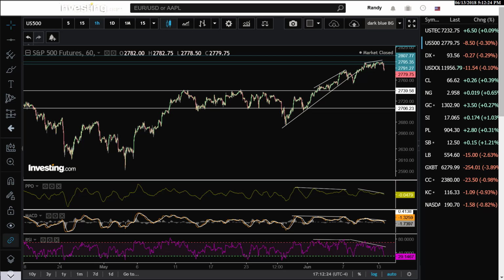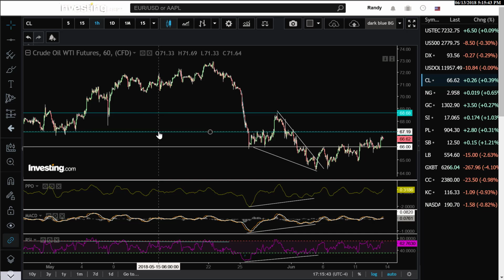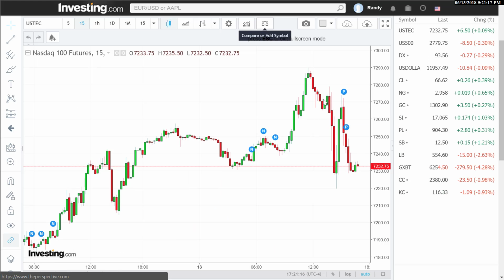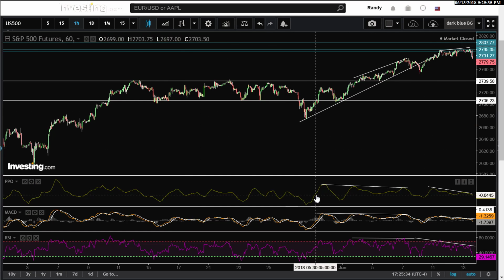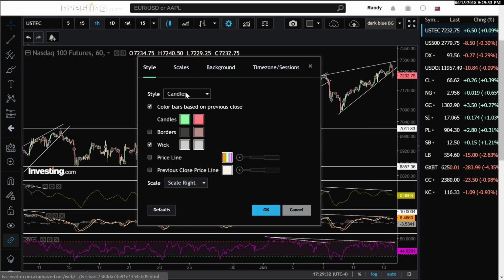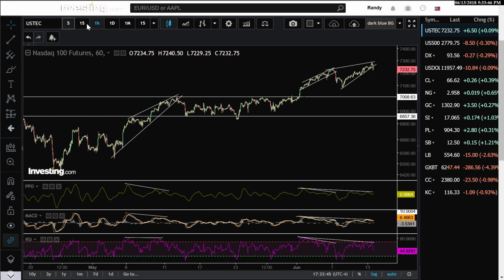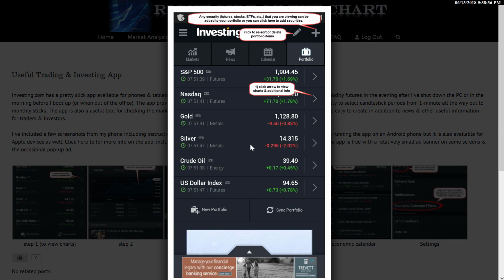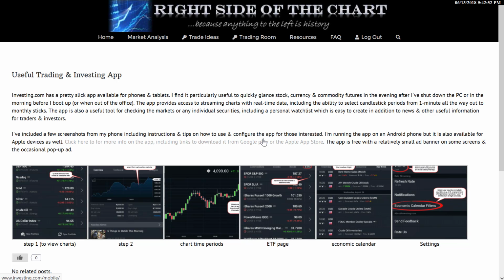How to Configure The Investing.com Charting Platform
A tutorial on how to configure & use the Investing.com free online charting platform as well as the mobile app. The investing.com charting application provides free real-time charts on stocks, ETF & futures contracts as well as cryptocurrencies & makes an excellent supplement to your primary charting platform.